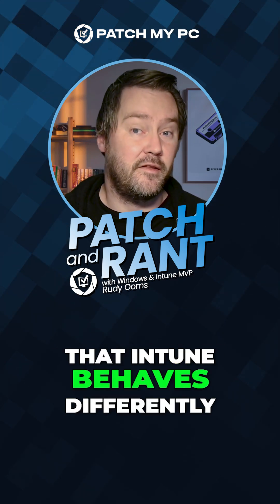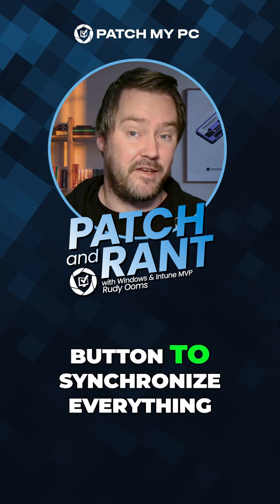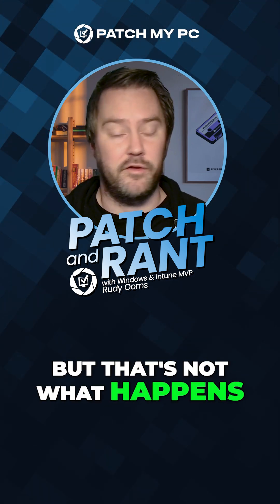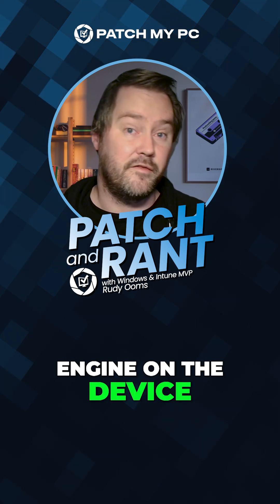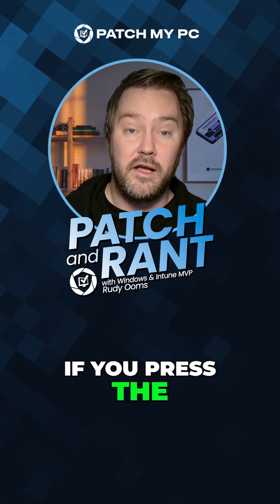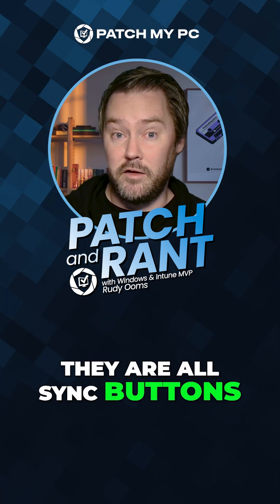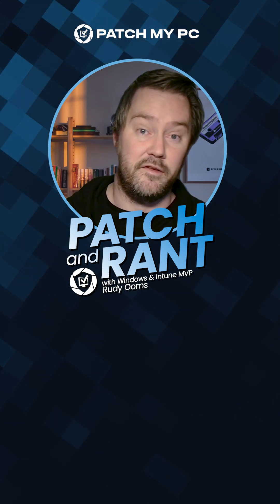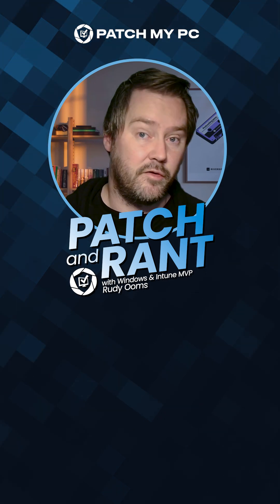Intune Sync Button: The Secret to Instant Device Updates | Patch and Rant Ep19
Unlock the mystery behind Intune sync buttons! Discover why some syncs fail and others work instantly, especially the magical Company Portal sync. We demystify the engines and policies to help you fix device issues.